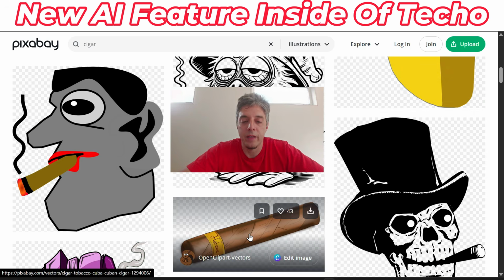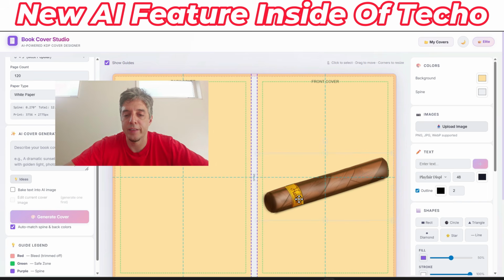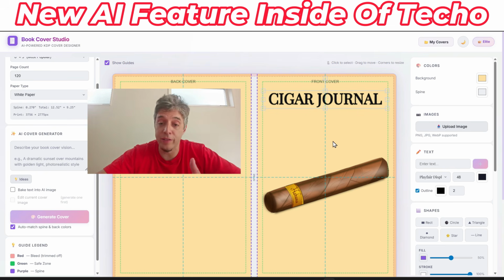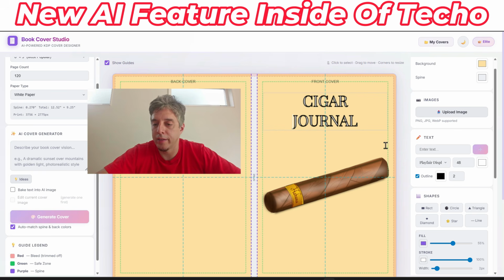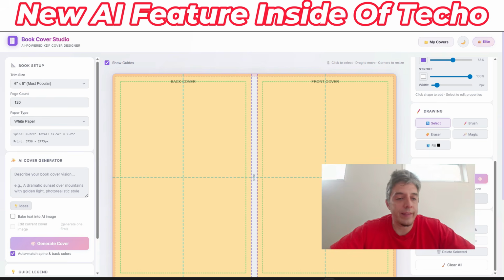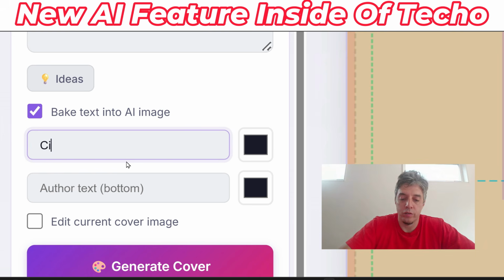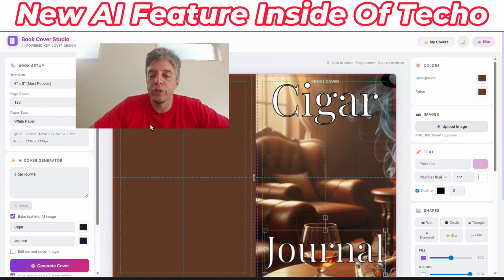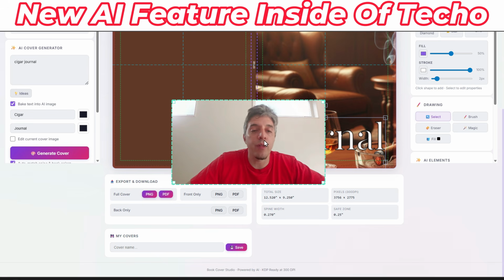Low Content Amazon KDP Book Covers Made Easy With AI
Amazon KDP self publishers and book creators — by popular demand, I'm building a 6x9 low content book cover live on screen, two different ways. First the manual way with free public domain images from Pixabay, then the AI way that only Elite members get inside the book cover generator. Same cigar journal niche, two completely different workflows.

This video covers:
📐 Why 6x9 is the default trim size for low content journals
🖼️ Sourcing free transparent illustrations from Pixabay
🔤 Working with text, fonts (Playfair Display), and outlines
📏 Why your page count matters for the spine width
🤖 The AI book cover generator (Elite members only)
🪄 How to bake text directly into your AI cover
📥 Exporting the final cover as a full PDF wrap

⏱️ Timestamps:
0:04 What I'm building today
0:30 Choosing the 6x9 trim size
0:42 Method 1: free public domain images
0:55 Method 2: AI for Elite members
1:09 Searching Pixabay for cigar illustrations
1:23 Filter for transparent background
2:18 Uploading the image to the cover
2:27 Adding front text + Playfair Display
3:37 Adding back cover text
4:12 Adding a background image to the back
4:49 Switching over to the AI workflow
5:05 Why the correct page count matters (spine)
5:19 Using AI book cover generation
5:38 Baking text into the AI image
5:55 Generating the cover
6:04 Writing the back cover for an AI build
6:35 Downloading as a full cover PDF

Made it to the end? Drop a comment — how many book covers have you actually built using Bose Paws? Zero or 100, I want to know. And if you've used the AI, tell me your results.

Be good. Take care. Have a wonderful day. 🐾